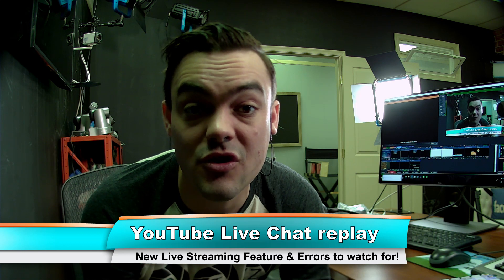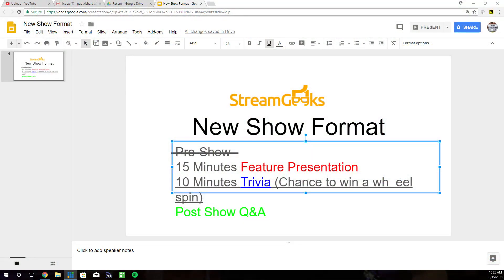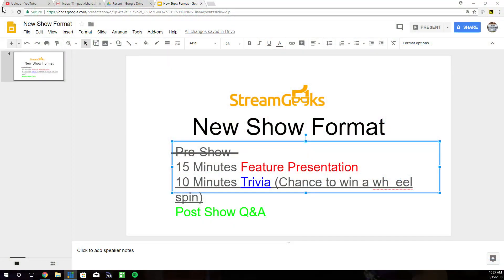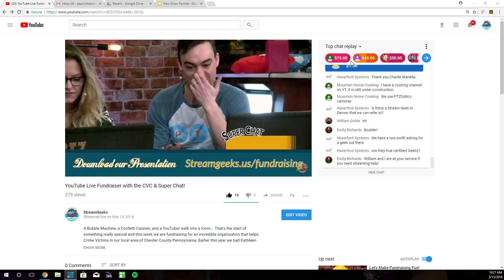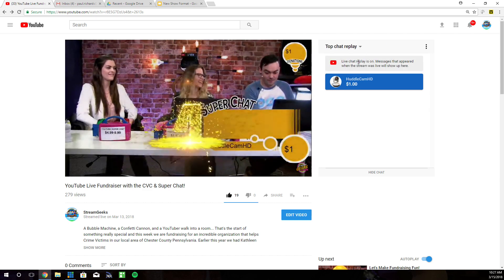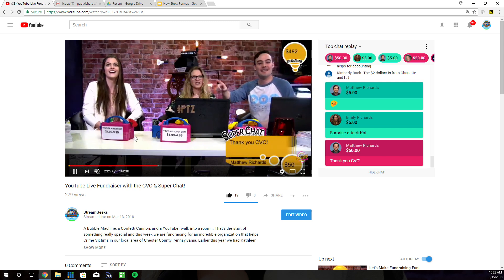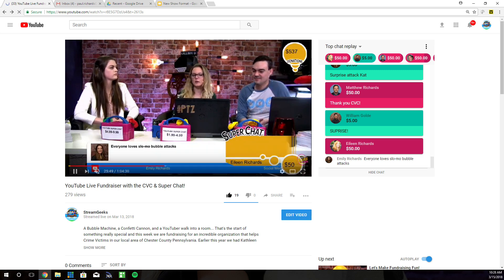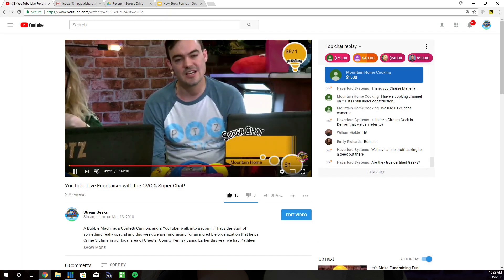YouTube Live Chat Instant Replay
Watch your YouTube Live streams come alive on-demand as the live chats are now saved on YouTube. Checkout how to use this feature and how the StreamGeeks are optimizing their live streaming workflow in order to make best use.

This is a highly anticipated feature request for the live streamers on YouTube. Facebook Live has always had the ability to save chats on their live streams and now YouTube has built in this feature. I really like the way YouTube displays the chat messages from live streams on the recorded video. It makes the videos come alive and allow on-demand viewers a heightened experience and understanding of what the audience was talking about during a live stream. From a broadcaster's perspective, it's interesting to see that YouTube has given creators the ability to moderate the chat even when it's on demand. So if someone posts something inappropriate the content creators have full control to report or remove comments from the on-demand chat playback.

As you can see in the picture above, you YouTube gives creators five options for moderating the live chat room which are also available on-demand. Creators can quickly go to the channel of the person commenting in the chatroom. They can also report and/or remove a chat message live or on-demand. They can also permanently hide a user on their channel, which can be useful for various reasons depending on your community. Finally, you can add a moderator to your chat room's channel.

We highly suggest scheduling your live stream in YouTube for various reasons. This way you can take advantage of the view time and view count accumulated during the live broadcast contributed toward your on-demand video. If you are live streaming to both YouTube and Facebook we also have some tips for starting both streams at the same time. We have found that the YouTube Start Streaming Button actually starts -2 seconds in the past where the Facebook stream posts 10 seconds before the countdown timer.

Briefly, I wanted to mention some of the differences between Facebook Live's comment system and YouTube. I know that some people prefer the Facebook Live on-demand comments because the live comments become regular comments which are readable in the traditional way. Facebook has always had live comment playback for on-demand videos that were at one time live streamed. Facebook is also famous for their emoji displays which are available on top of the on-demand video playback. Facebook built there live streaming platform to work for their social media network. Facebook paved the way for new features like chat replay on YouTube and put pressure on YouTube to start performing at the same level.

I also think it's very professional of YouTube to allow creators to moderate the chat room and remove unwanted comments that may show up on the chat room. I do not believe that Facebook allows creators to delete unwanted comments. I think that YouTube is winning the professionalism of this implementation and I really enjoy the new feature.

Enjoy the new YouTube Chat Instant Replay feature live streamers!